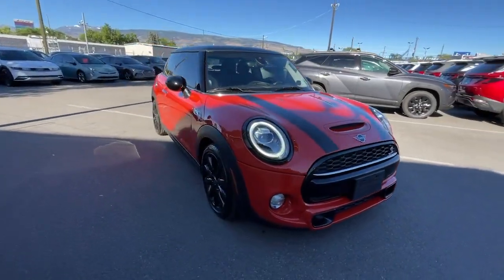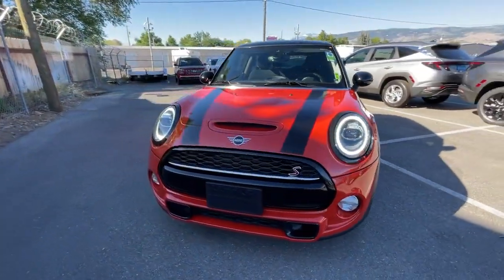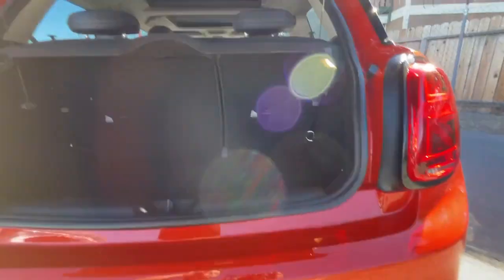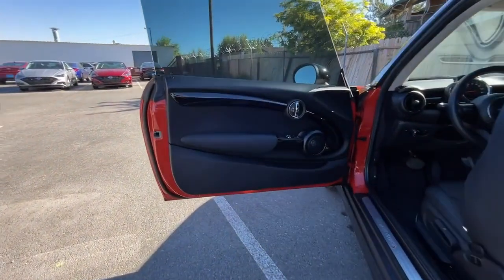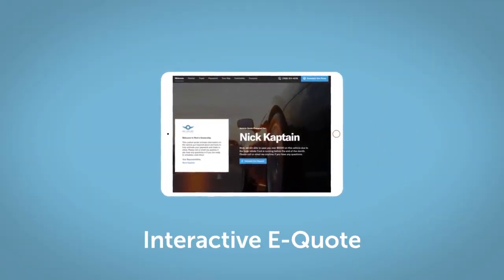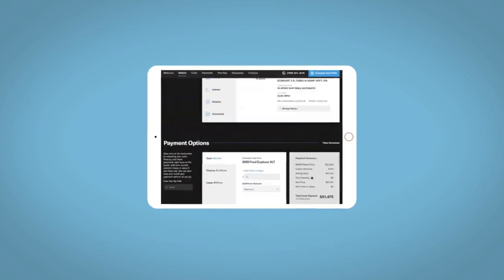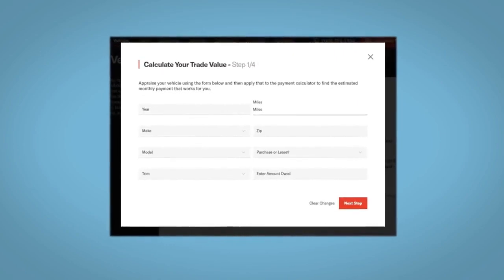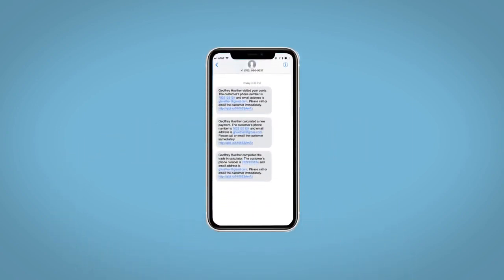2019 MINI Hardtop_2_Door Reno, Carson City, Northern Nevada, Sacramento, Roseville, NV K2A51058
Solaris Orange Metallic Used 2019 MINI Hardtop_2_Door Cooper S available in Reno, Nevada at Lithia Hyundai of Reno. Servicing the Carson City, Northern Nevada, Sacramento, Roseville, NV area

GREAT MILES 30 803! JUST REPRICED FROM $27 995  FUEL EFFICIENT 32 MPG Hwy/23 MPG City!  $3 500 below Kelley Blue Book! Sunroof  Smart Device Integration  Onboard Communications System  Back-Up Camera  iPod/MP3 Input  Turbo SEE MORE!br /br /KEY FEATURES INCLUDEbr /Back-Up Camera  Turbocharged  iPod/MP3 Input  Onboard Communications System  Smart Device Integration. Rear Spoiler  MP3 Player  Steering Wheel Controls  Electronic Stability Control  Heated Mirrors. br /br /OPTION PACKAGESbr /SIGNATURE TRIM Transmission: Sport Automatic  Comfort Access Keyless Entry  Panoramic Moonroof  Piano Black Interior Surface  Automatic Climate Control  Active Driving Assistant  Wheels: 17  x 7.0  Tentacle Spoke Silver Alloy  Style 500  Tires: 205/45R17  JCW Leather Steering Wheel  All-Season Tires  PREMIUM PACKAGE Wheels: 17  x 7.0  Rail Spoke 2-Tone Alloy  Style 999  Tires: 205/45R17  Auto-Dimming Interior & Exterior Mirrors  harman/kardon Premium Sound System  Power-Folding Mirrors  LED Fog Lights  SiriusXM Satellite Radio  LED Headlights w/Cornering Lights  Piano Black Exterior. MINI Cooper S with Solaris Orange metallic exterior and Carbon Black Leatherette interior features a 4 Cylinder Engine with 189 HP at 4400 RPM*. br /br /EXPERTS ARE SAYINGbr /Great Gas Mileage: 32 MPG Hwy. br /br /AFFORDABLE TO OWNbr /Was $27 995. This Hardtop 2 Door is priced $3 500 below Kelley Blue Book. br /br /WHY BUY FROM USbr /Lithia Hyundai of Reno sells new Hyundai s  certified pre-owned Hyundai s  and used cars  trucks  and SUV s! We have excellent finance options as low as 0% on select models  in addition to all avilable Hyundai incentives and rebates! We also specialize in second chance financing! We are located in Northern Nevada at 2620 Kietzke Ln. Our hours are Monday-Saturday 8: 30am - 8pm and Sundays 10am - 6pm. 100% customer satifaction is our priority! Price contains all applicable dealer incentives and non-limited factory rebates. You may qualify for additional rebates; see dealer for details.   Pricing analysis performed on 8/18/2023. Horsepower calculations based on trim engine configuration. Fuel economy calculations based on original manufacturer data for trim engine configuration. Please confirm the accuracy of the included equipment by calling us prior to purchase. br /